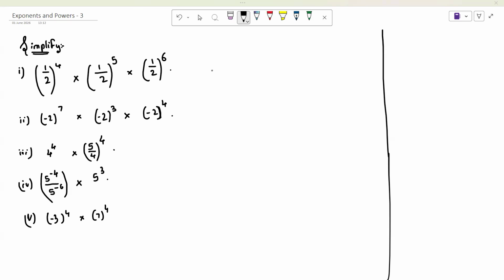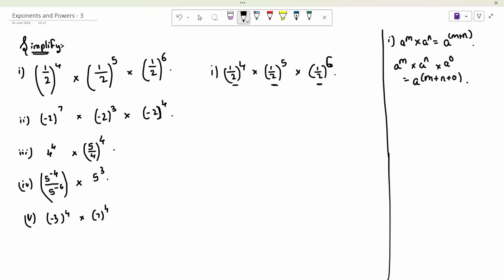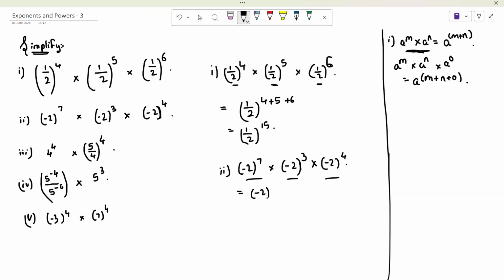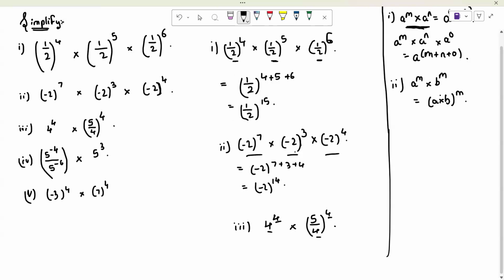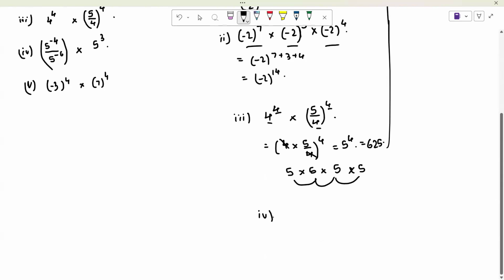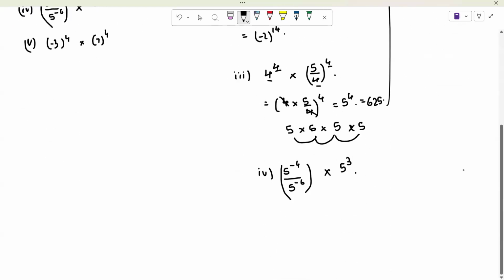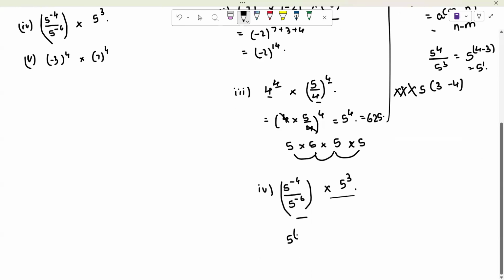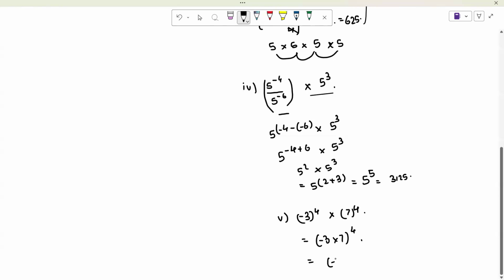5 Must-Know Questions for Exams I Exponents and Powers in One Shot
🔥 Think you're good at Exponents and Powers? Try solving this challenging question involving negative exponents, division of powers, and power laws!

In this video, you'll learn:
✅ Negative Exponents Law
✅ Quick Tricks for Exams

This question is perfect for students of Class 8, 9, and 10 preparing for school exams and Olympiads.

💬 Comment your doubts — I’ll try to help you!

📖 Question Credit: Telangana State Board Mathematics Textbook (Class 8).